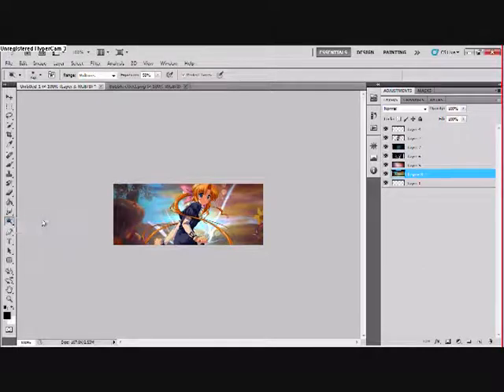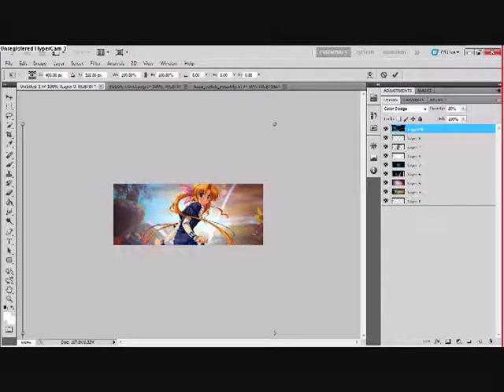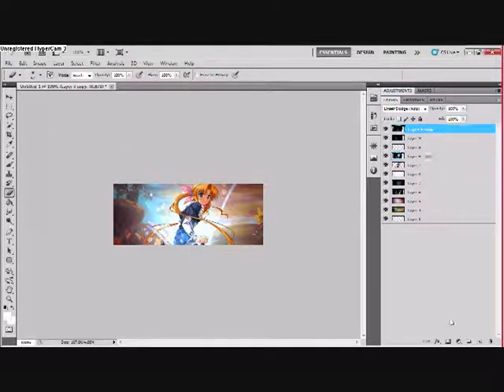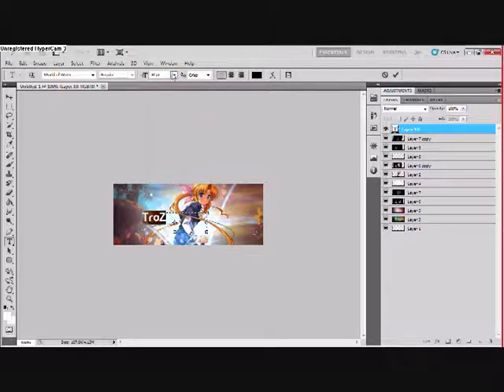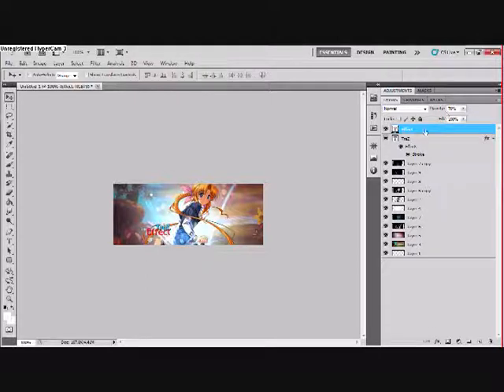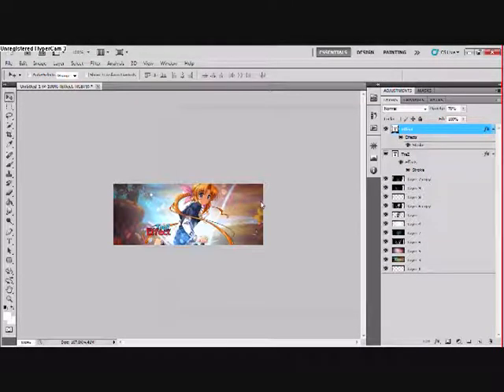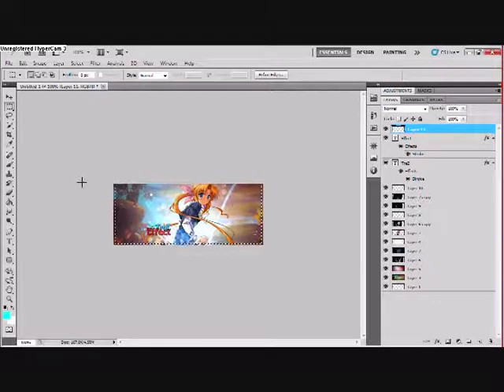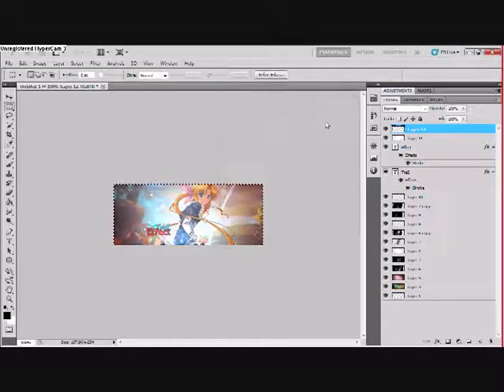Photoshop effect signature part 2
This is a long tutorial on your basic effect forum signature.
You can find part two on my channel.
the render can be found at planetrenders.net